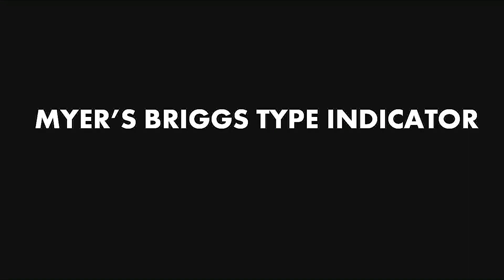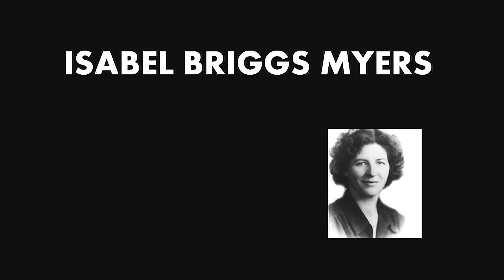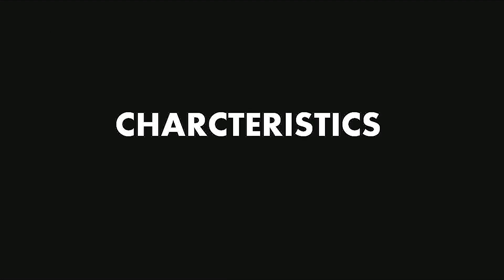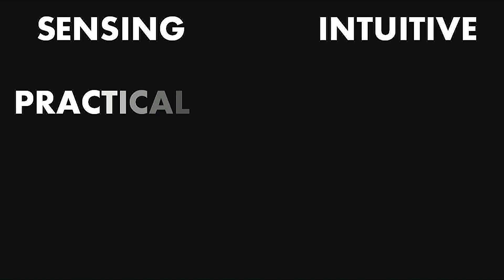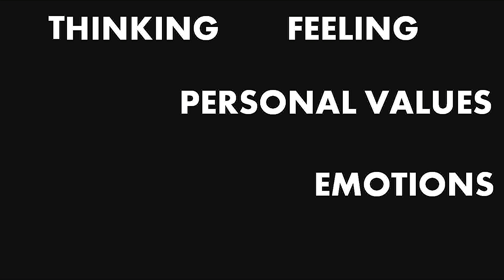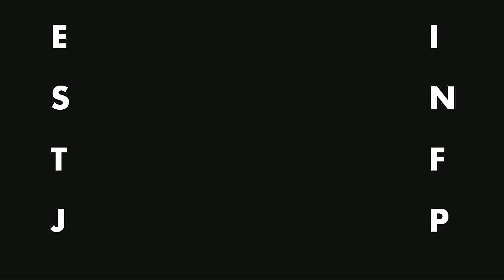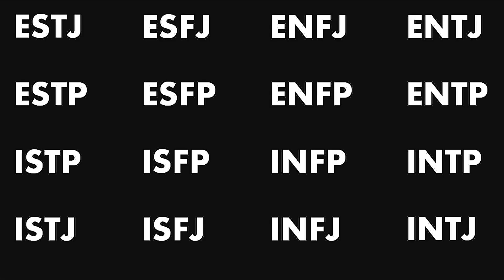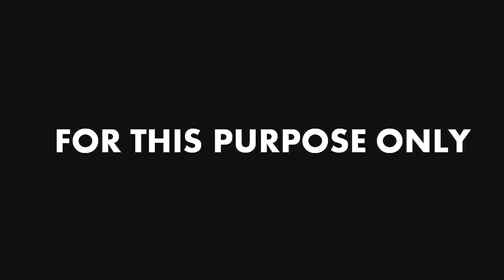Myers Briggs Type Indicator | MBTI | Personality Test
Myer's Briggs Type Indicator. The personality types and the uses of MBTI.

Organizational Behavior.

By,

Stephen P. Robbins, Timothy A. Judge.

Understanding Psychology

By,

Robert S. Feldman.